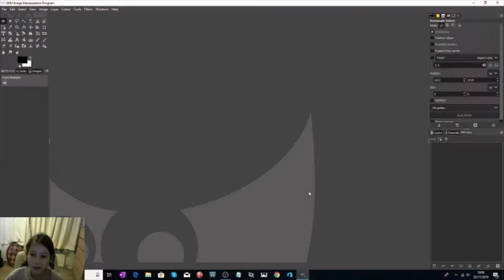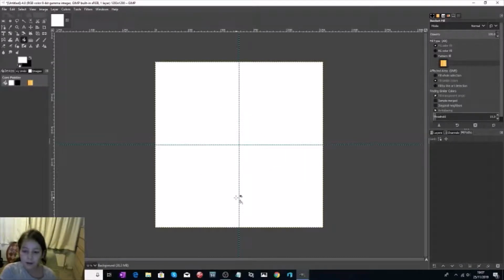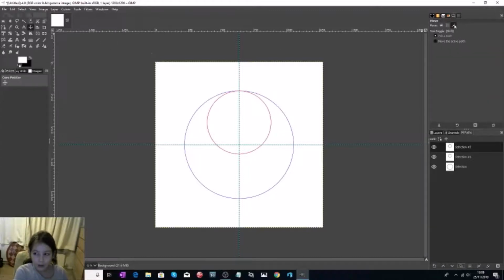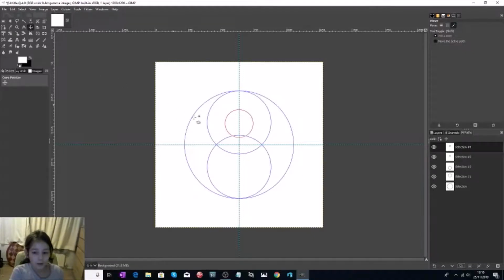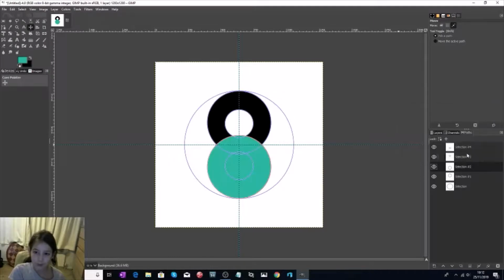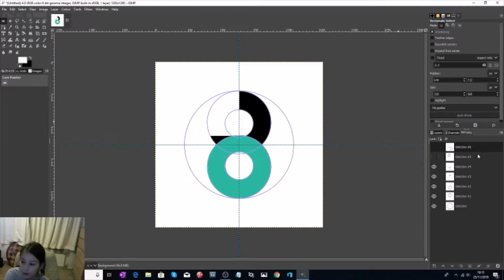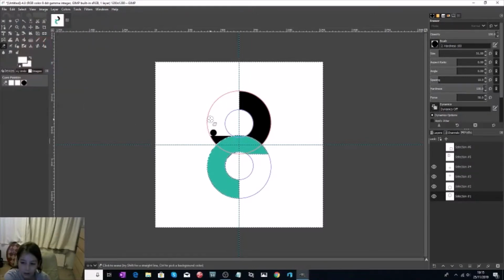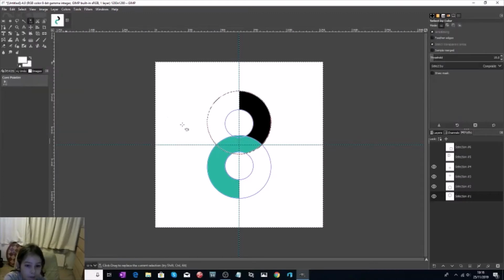Making a ying-yang symbol using Gimp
Drawing the ying-yang symbol using free software Gimp.